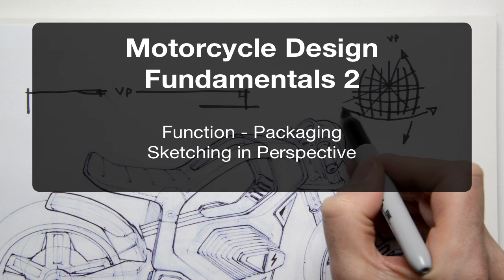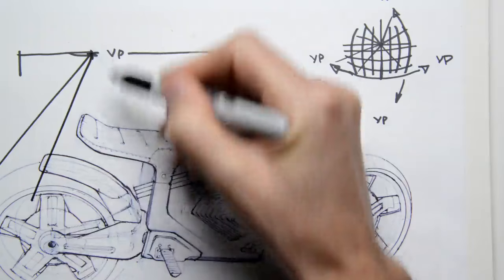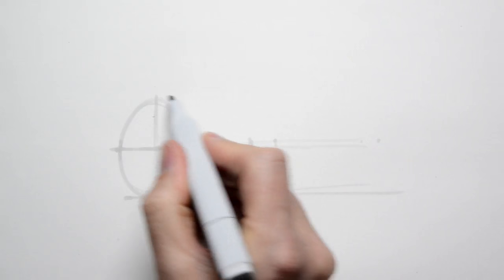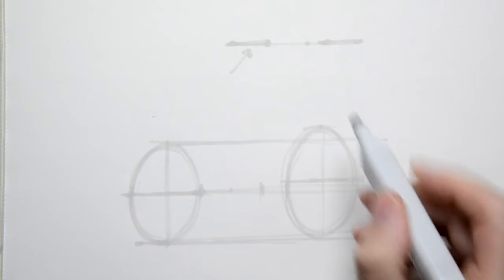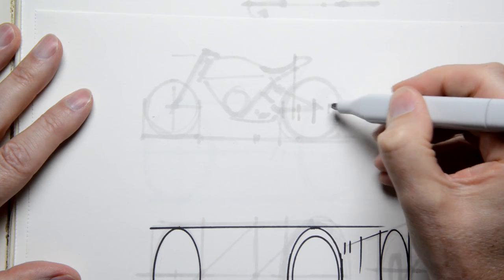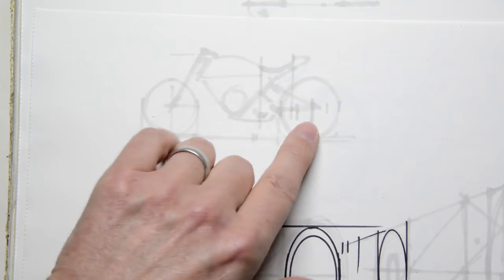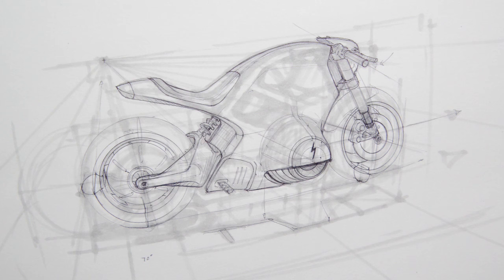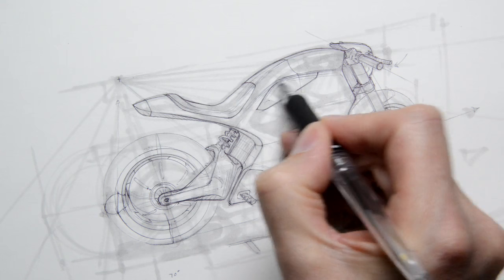Gumroad Tutorial Excerpts: Motorcycle Design 2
Here's 13 minutes of my 184-minute tutorial on designing and drawing motorcycles, part 2.